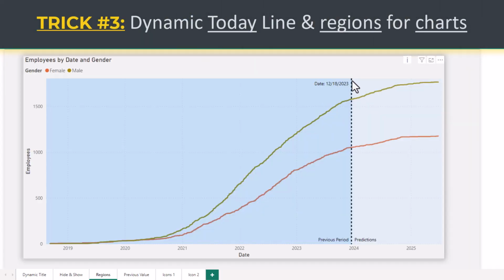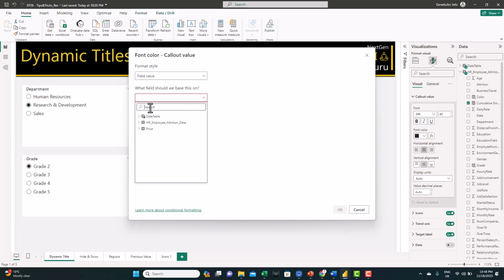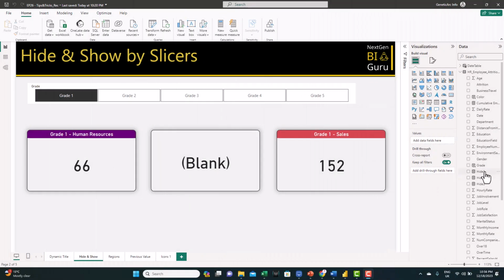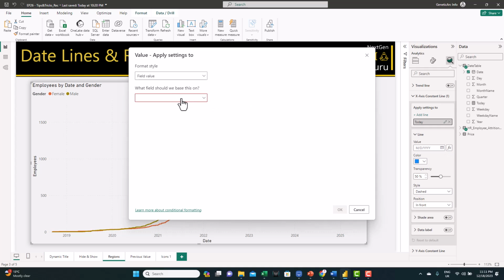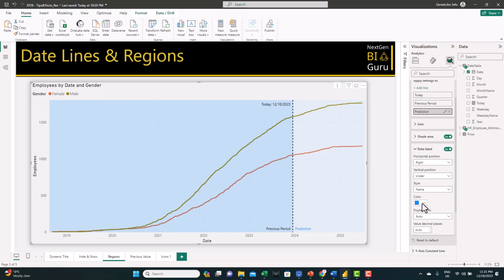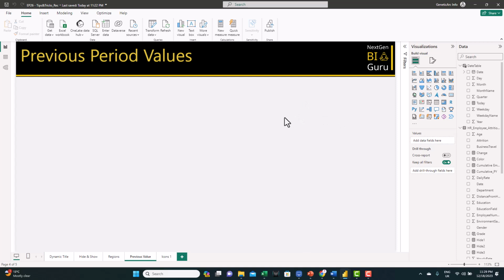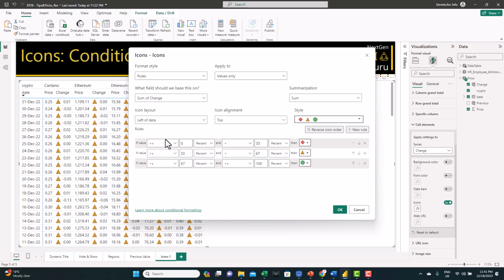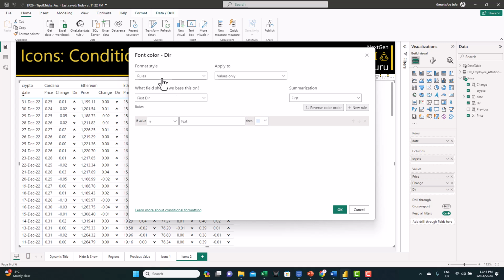Power BI Essentials: Master Visuals & DAX For Stunning Dashboards In 2024! | NextGen BI Guru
Whether you're a data scientist, BI professional, or just passionate about data visualization, this video is packed with invaluable insights to elevate your Power BI dashboards.

Discover how to create dynamic visual titles and colors that automatically adjust based on slicers and filters, a technique that will transform your Power BI reports.

⏱️ Quick Guide:

00:00 Introduction
00:48 Dynamic titles and formatting by slicers for Power BI visuals
04:47 Hide/Show Power BI visuals  by slicers
08:41 Today, line and regions with descriptions for Power BI chart visuals
13:36 Previous period value in Power BI
18:36 Icons using Conditional formatting & DAX for Power BI reports

This video is about  Power BI Essentials: Master Visuals & DAX For Stunning Dashboards In 2024! But It also covers the following topics:

Power BI Reporting Techniques
Enhance Power BI Dashboards By NextGen BI Guru
Power BI Data Visualization Tricks

Video Title: Power BI Essentials: Master Visuals & DAX For Stunning Dashboards In 2024! | NextGen BI Guru

👉Master BI: How To Become A Business Intelligence Guru - Proven Steps To Success | NextGen BI Guru

👉How To Use Smart Narrative In Power BI For Better Sales Reports - P3 | NextgGen BI Guru